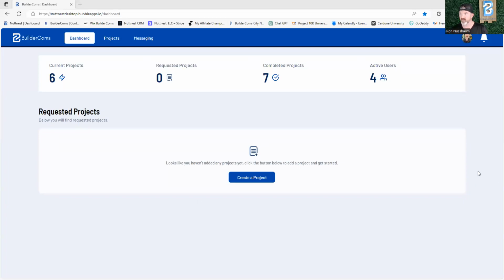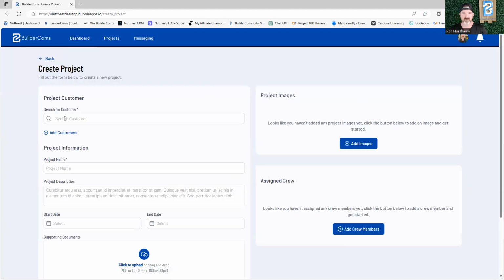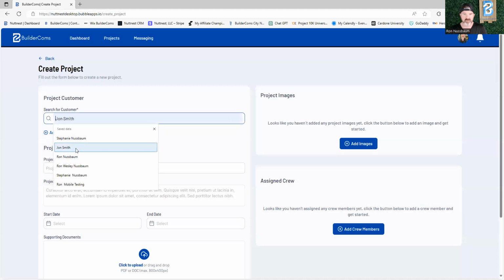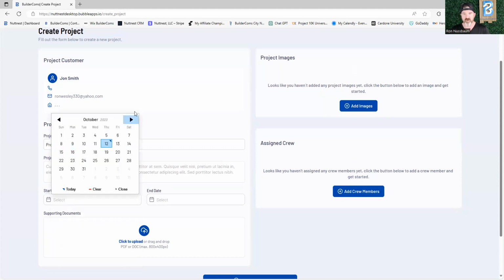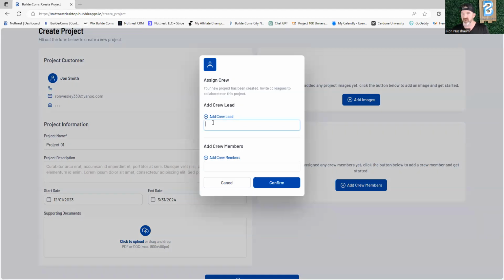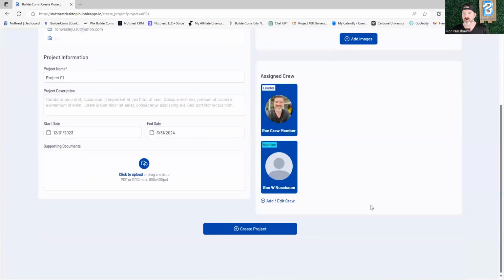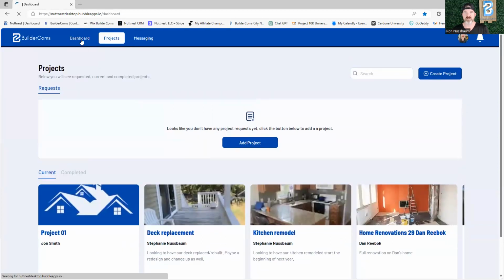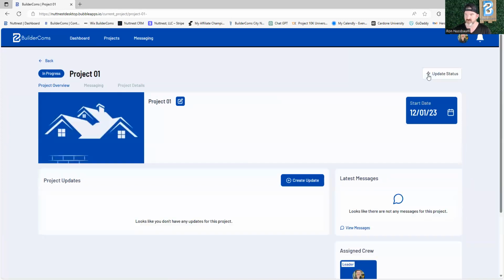Construction Management Software: How To Create a New Project with BuilderComs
Get started with BuilderComs by learning how to create a new project! In this step-by-step tutorial, we'll guide you through the process of setting up a new project on the BuilderComs platform. Discover how to input project details, assign team members, and configure settings to ensure your project runs smoothly from start to finish.